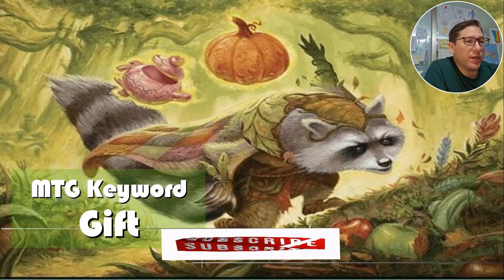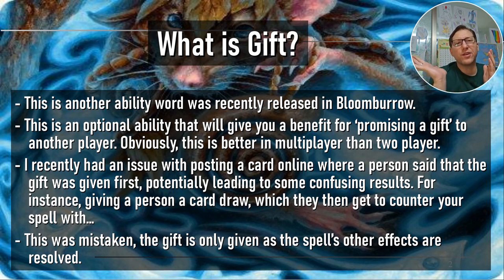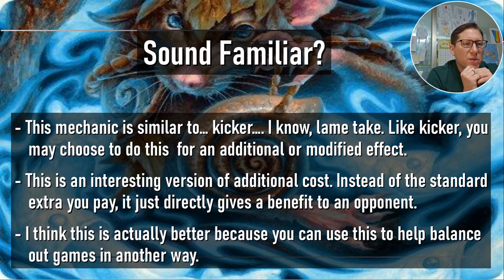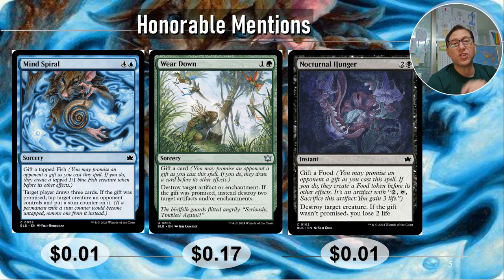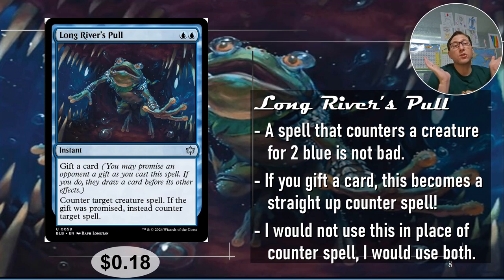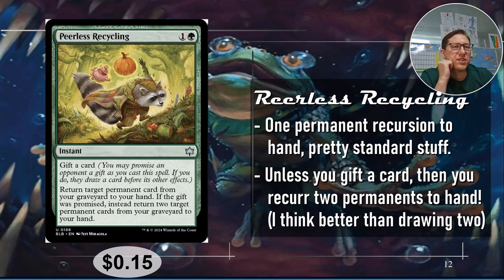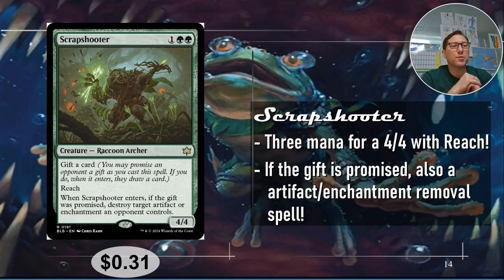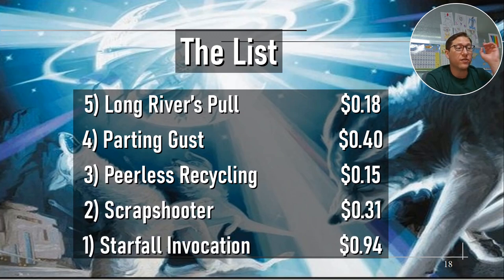Unlocking MTG: Best Keyword - Gift and Budget Picks!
Gift is one of my favorite new mechanics. Any deck can benefit from adding some gift. I particularly like it in a format, like commander, where there is often one player lagging behind a bit. Also, people like gifts.

0:00 Intro
4:51 Honorable Mentions
7:10 Budget Gift
13:21 The List